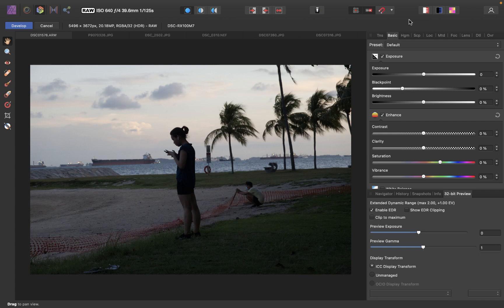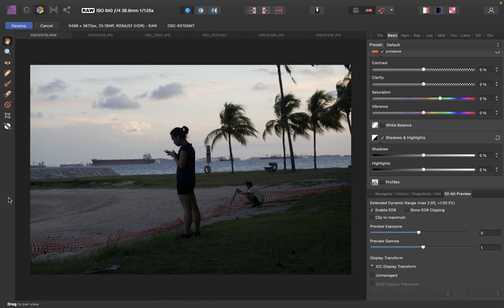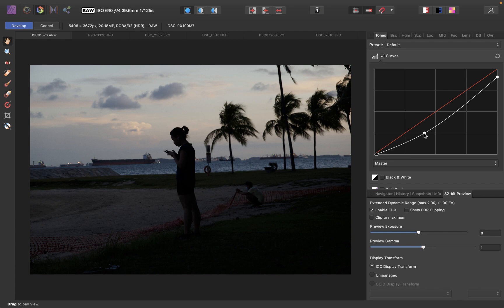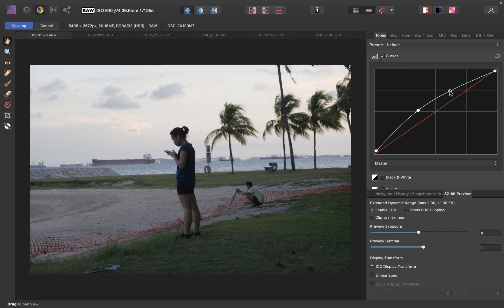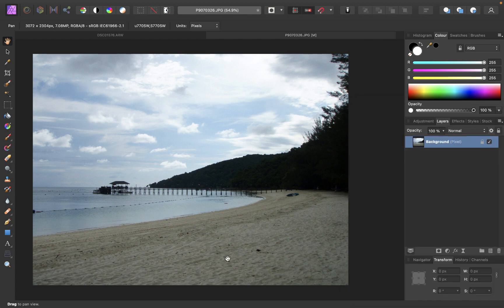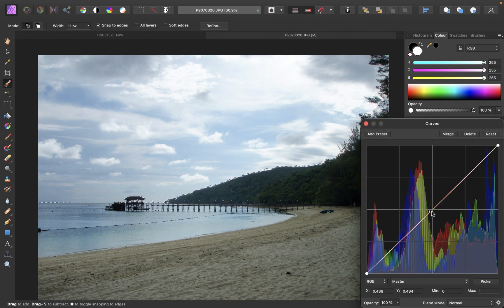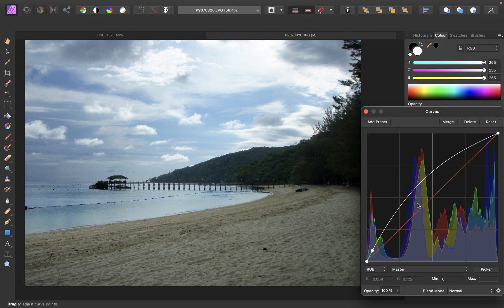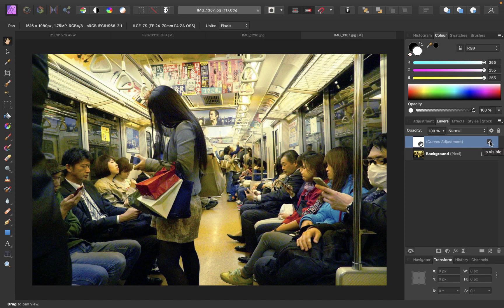AFFINITY PHOTO: HOW TO EDIT RAW + JPEG IMAGES WITH CURVES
Curves is a tool which confuses many included me! But it's one of the most common tools in RAW and JPE editingG. So avoid the learning curve as I give a simple yet comprehensive looks at what the curves tool can do. We'll give actual examples on when to use it and how to use for both the Develop and Photo persona.